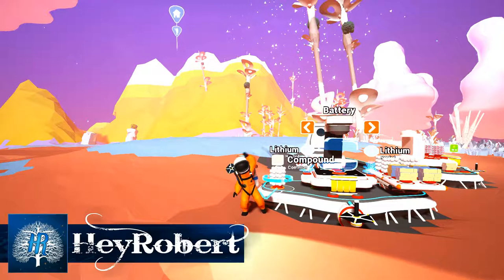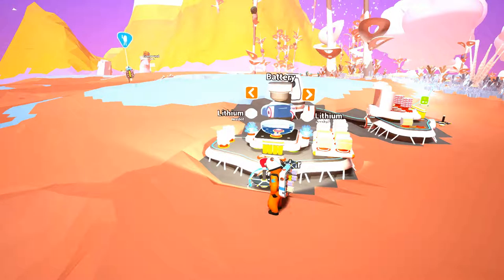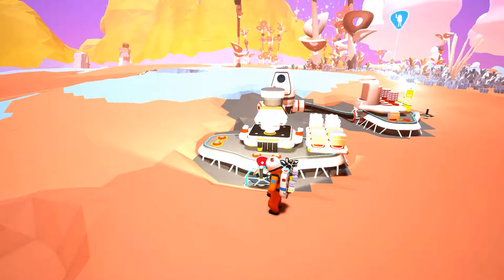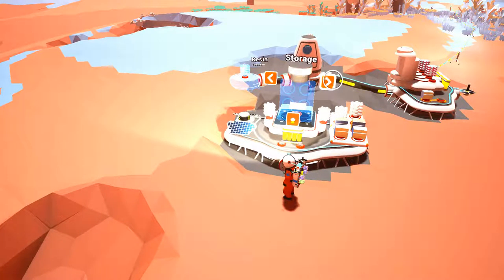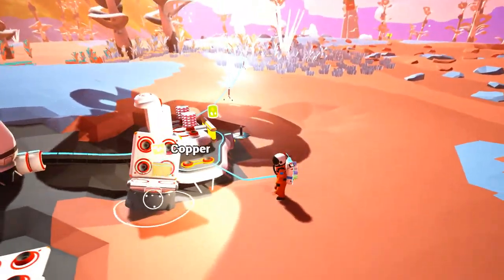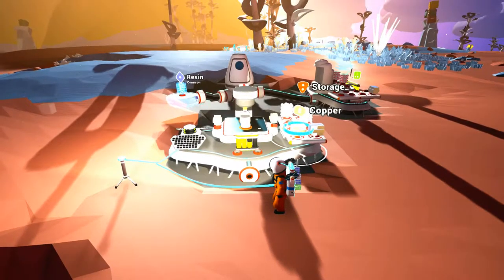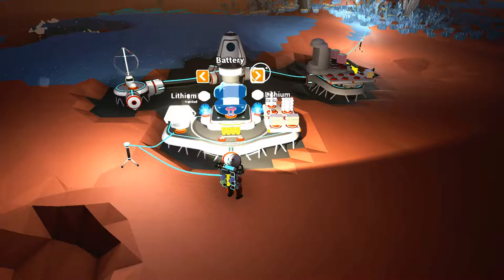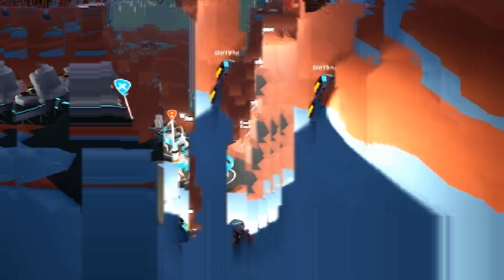Beginners Guide: Crafting And Researching Ep 3 | Astroneer Game Preview | Xbox One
Episode 3 we go over crafting on the printer along with what to do with your research module

Custom Profile Images Created by:

GFS Saints